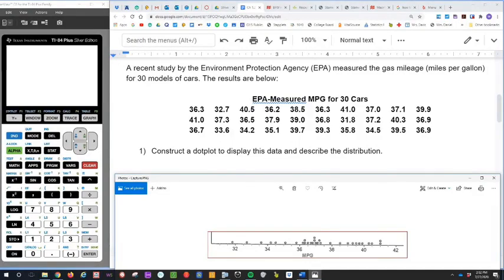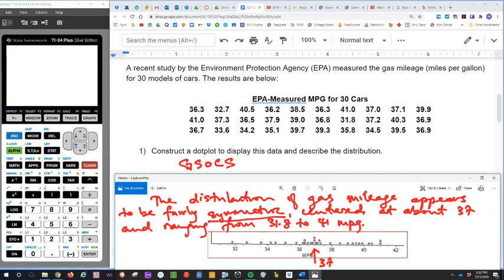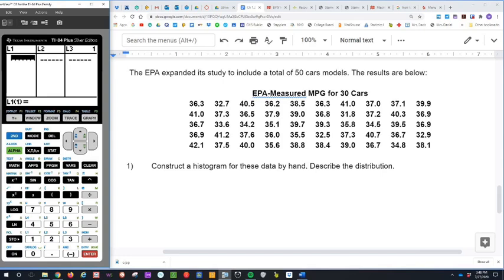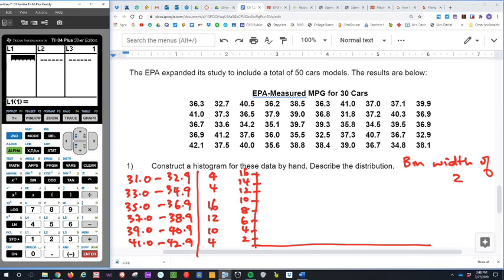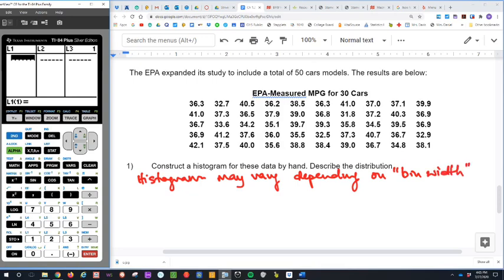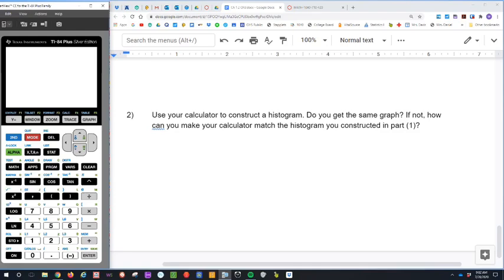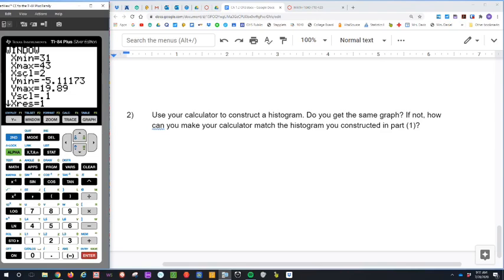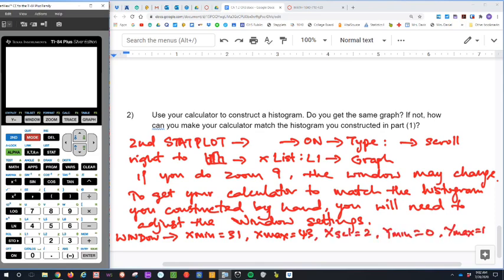AP Stats Ch 1.2 C1, C2 & C3 CFU